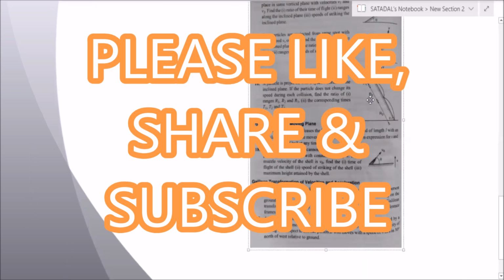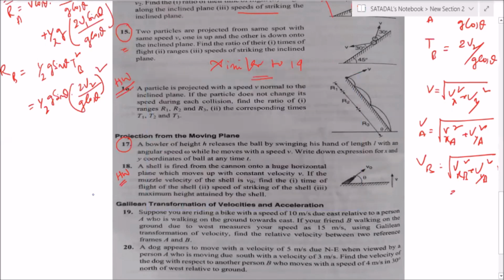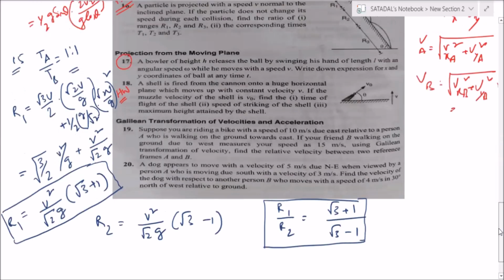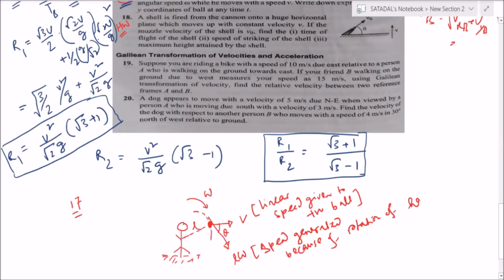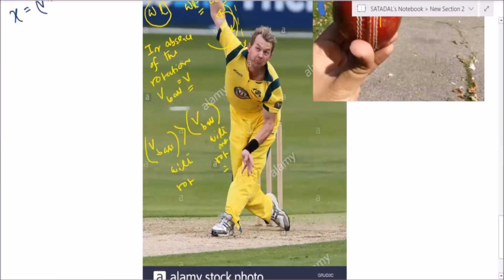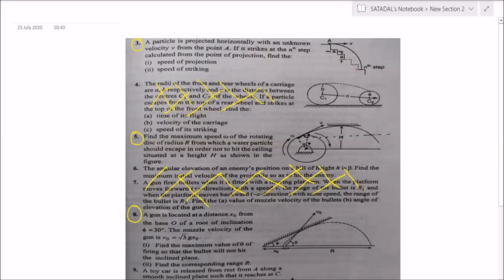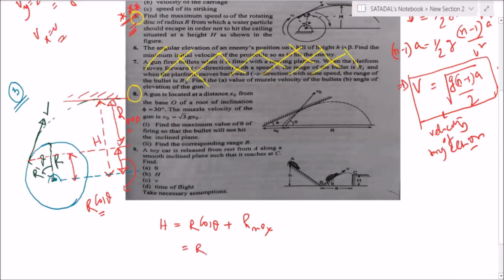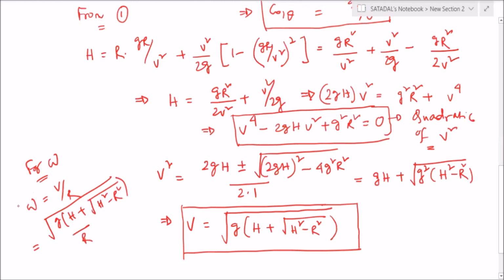PROJECTILE FROM A INCLINED PLANE PART-6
Fun Study brings you yet another JEE Physics session to prepare you for JEE Mains and JEE advanced. In this session, Satadal Sir will be discussing JEE important topic  "Projectile on an Incline from Kinematics 2D”, he will cover the basic concepts of the chapter, important topics, and tips & tricks to remember the concepts and solve questions. Watch this video to know all about  "Projectile on an Incline from Kinematics 2D”.

Fun Study is a free YouTube channel to help JEE aspirants in their preparation for JEE Mains and Advance 2021. The channel will guide you in making a strategy to decode the JEE question paper, revise every detail of all the subjects, and make a study plan that will help you prepare with confidence. Our Narayana experts are committed to giving the best guidance for JEE 2021 preparations by analyzing the crucial needs of the students who want to crack the entrance exam and get through IIT JEE